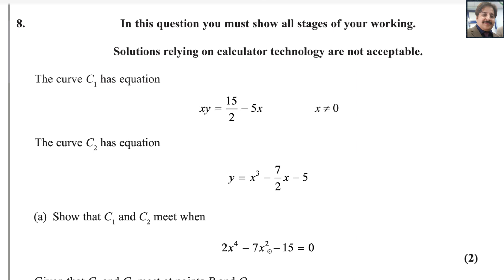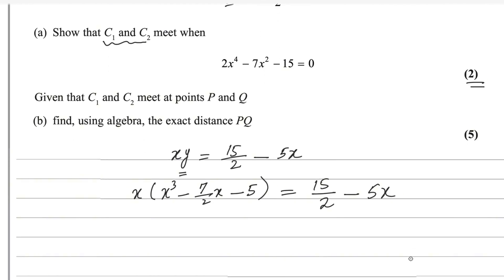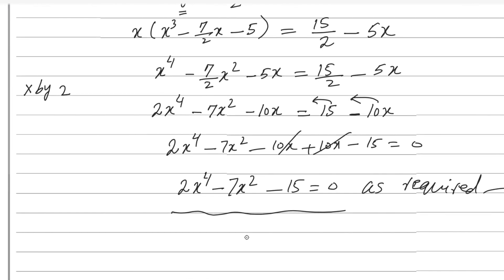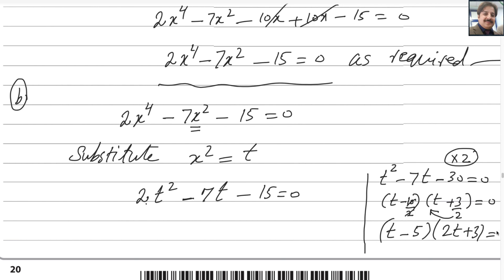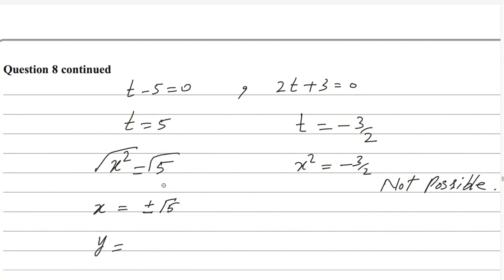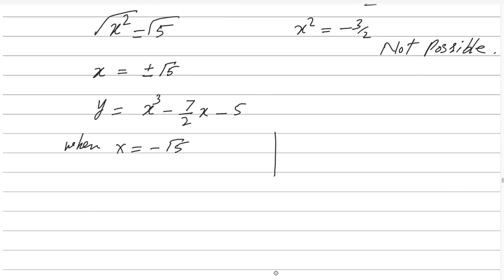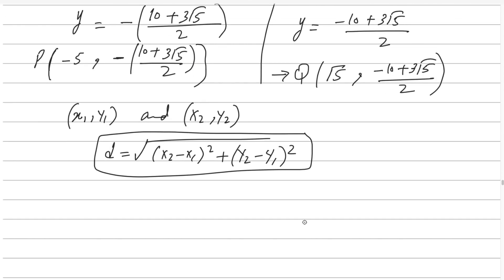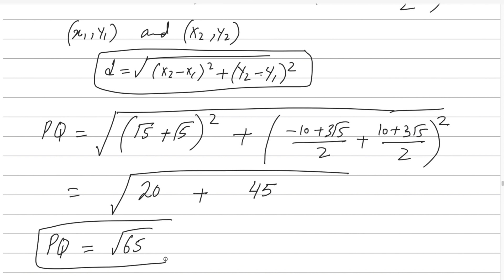Pure Math P1 Oct 2023 [Q8] Pearson Edexcel IAL WMA 11/01| Point of intersection, Exact Distance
Welcome to MATh Web! In this video, I solved Question 8 from the Pearson Edexcel A Level Pure Math P1 October 2023 (WMA11/01) exam. We will explore the intersection of two curves, (C_1) and \(C_2\), and use algebra to find the exact distance between the points where they meet. This detailed solution is perfect for A-level students aiming to excel in their exams.